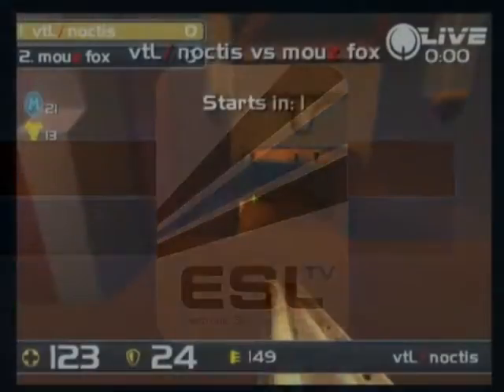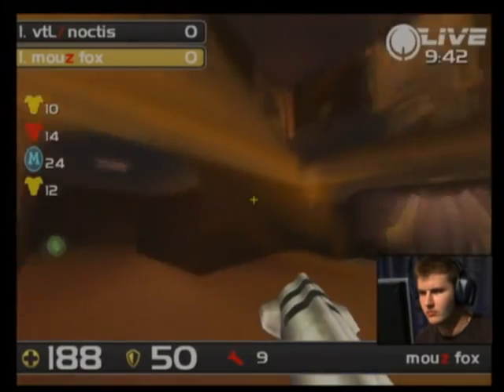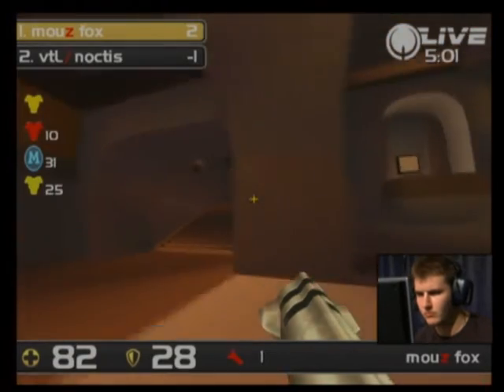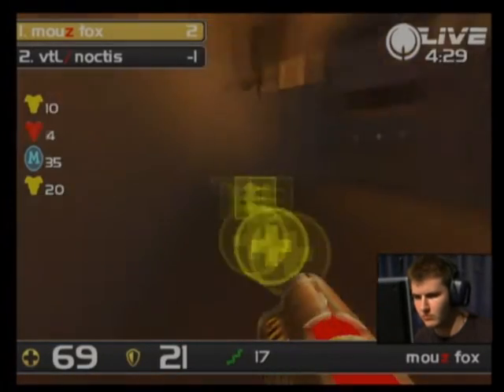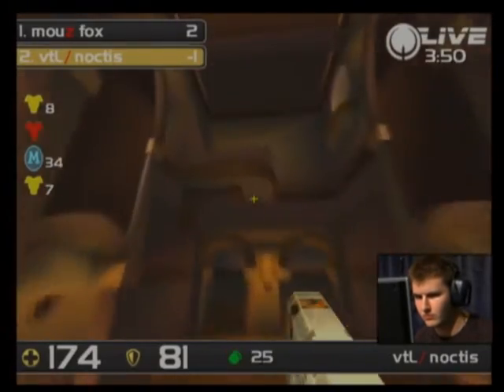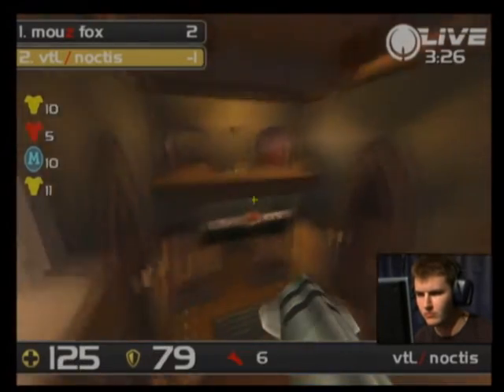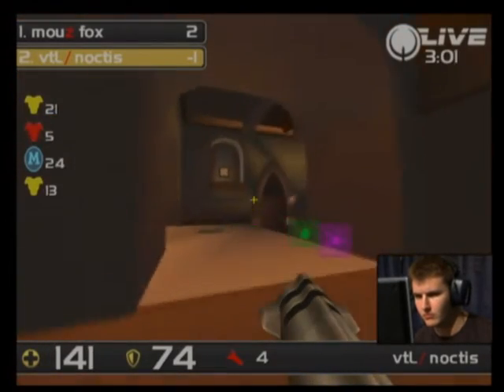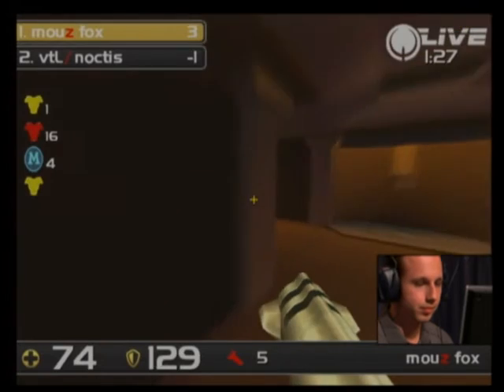IEM Dubai Quake Live - Fox vs Noctis 2/4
Game for 3rd place at IEM Global Challenge Dubai in Quake Live